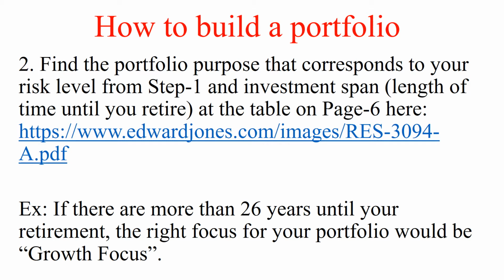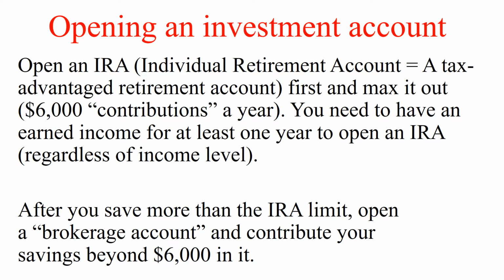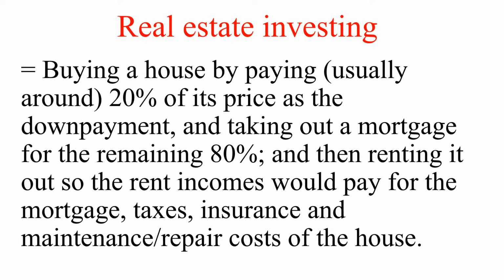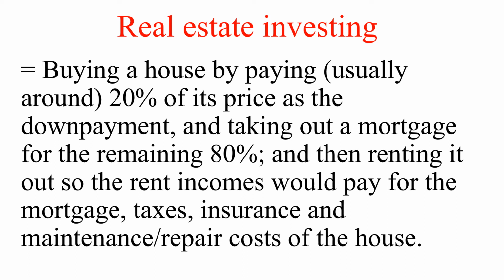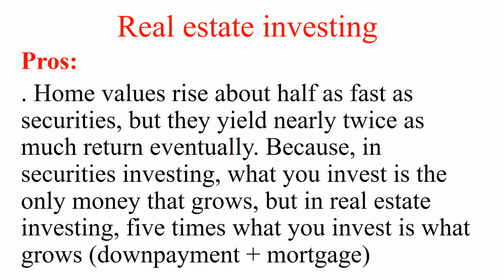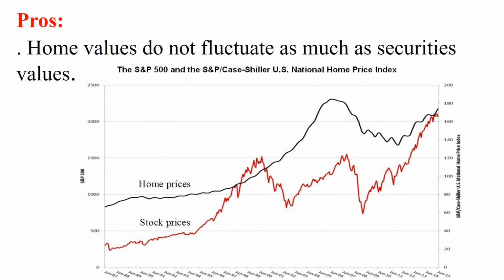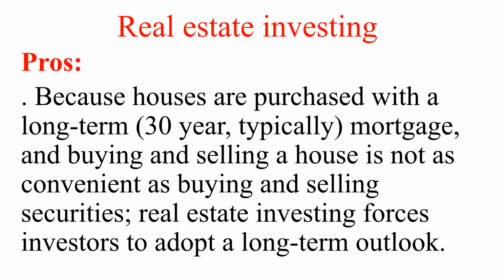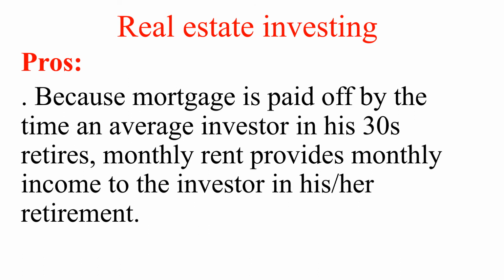Financial Econ 3of3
Audio lecture
Bulent Temel, Ph.D.
Assoc. prof.
Austin, TX